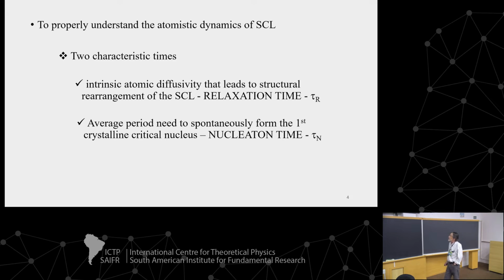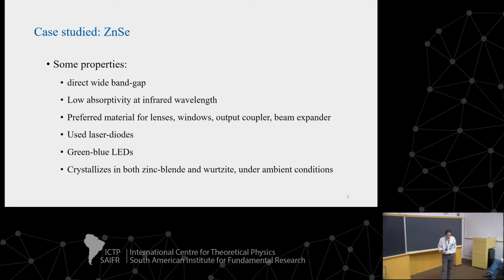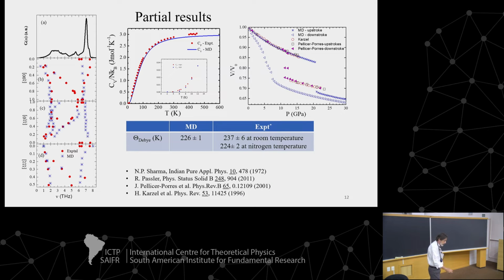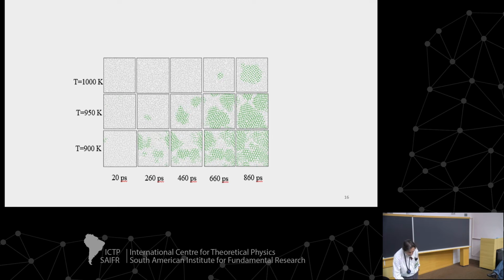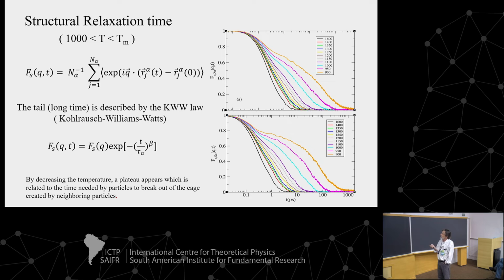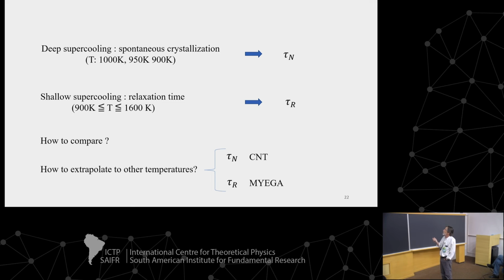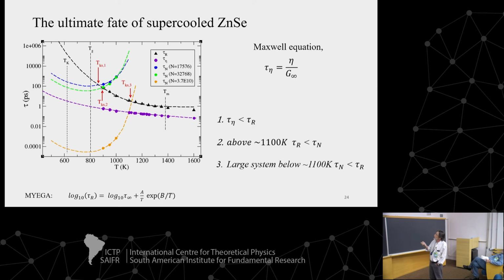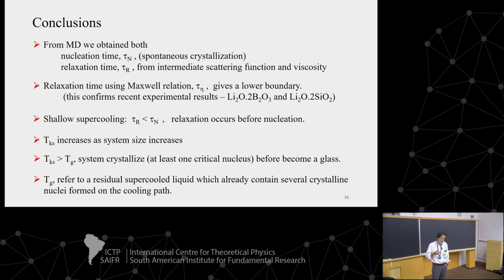José Pedro Rino: Molecular Dynamics simulation of supercooled ZnSe: Structural relaxation and...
ICTP-SAIFR

Speakers:
José Pedro Rino (UFSCar): Molecular Dynamics simulation of supercooled ZnSe: Structural relaxation and Crystal nucleation